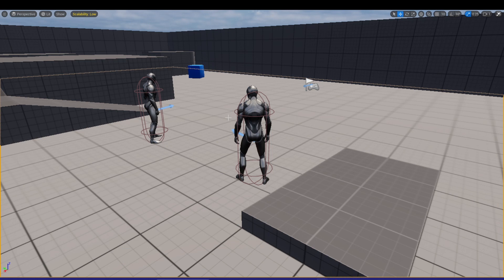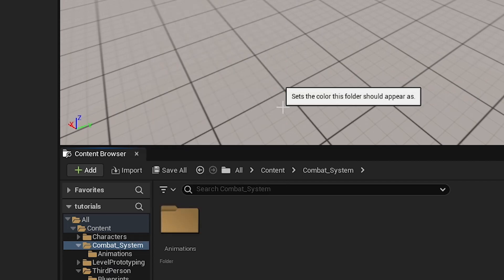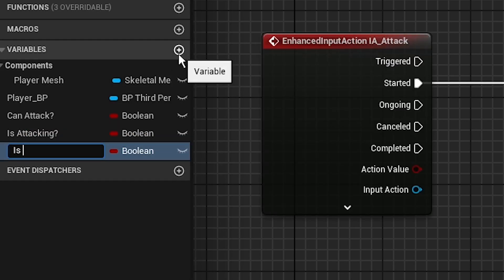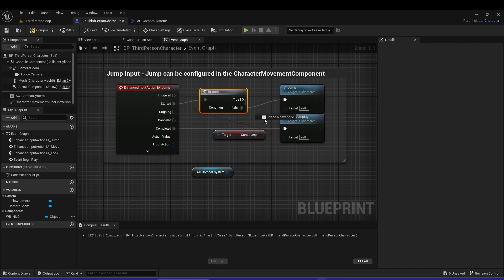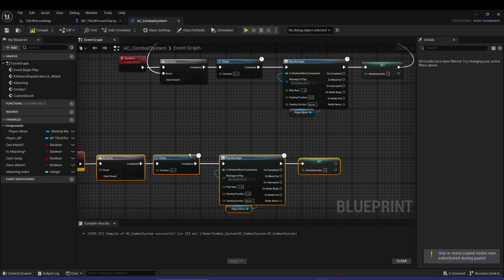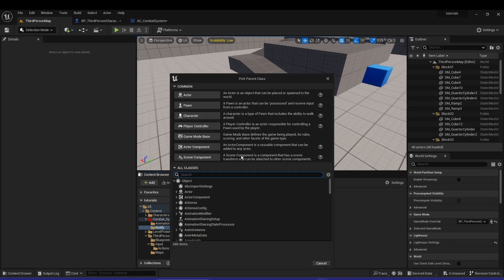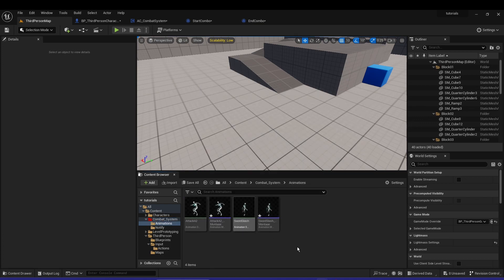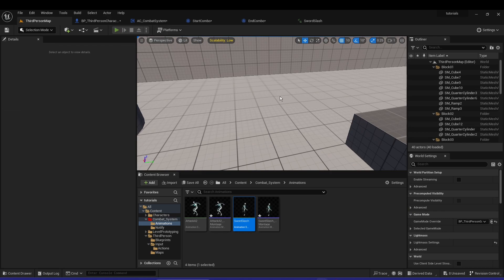Create Deadly Sword Attack Unreal Engine 5 | Rpgmmo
In this video, we'll be creating deadly sword attacks in Unreal Engine 5. By the end, you'll be able to create some pretty epic sword combos!

If you're looking to learn how to create sword combos in Unreal Engine 5, then this is the video for you! By the end of this video, you'll be able to create some deadly attacks that will put your enemies in SHOCK! Don't miss out on this opportunity to learn how to create incredible sword combos in Unreal Engine 5!